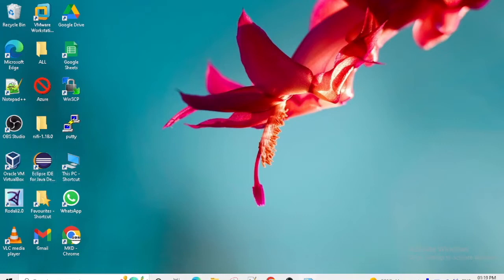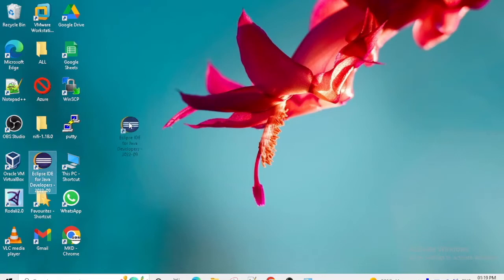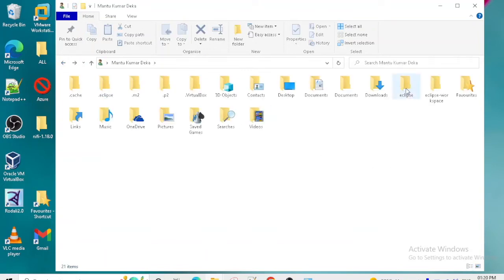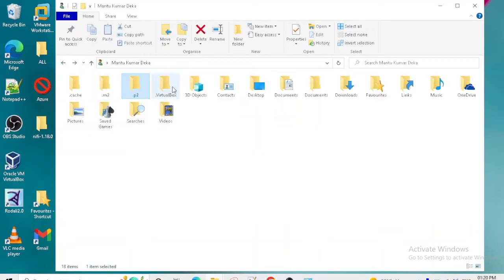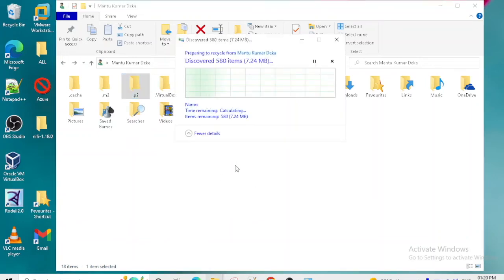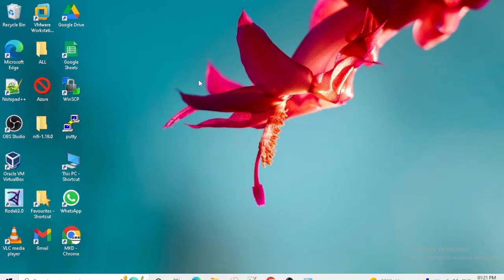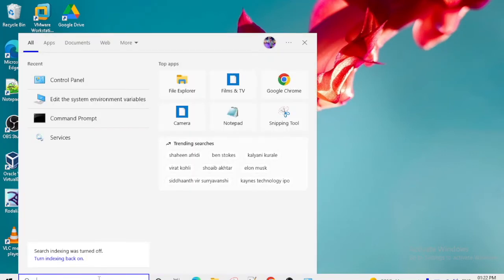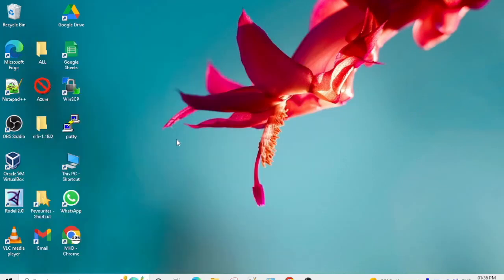How to REMOVE UNINSTALL DELETE Eclipse IDE from Windows 10 /11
In this video I am going to show how to uninstall eclipse from Windows 10/11.You can follow the same steps to uninstall it.

Search queries-